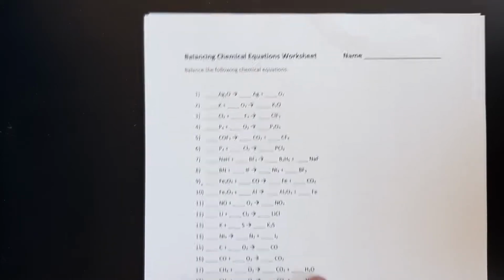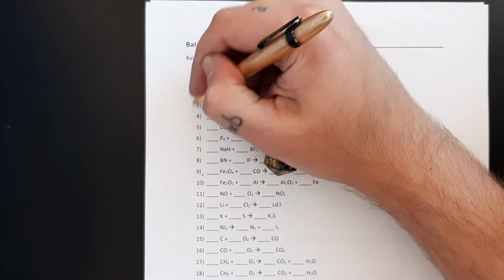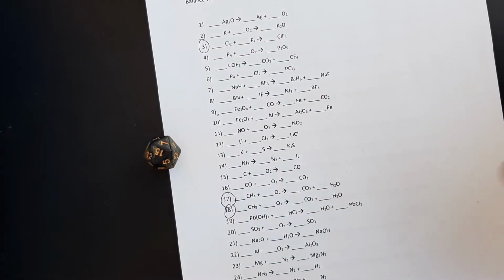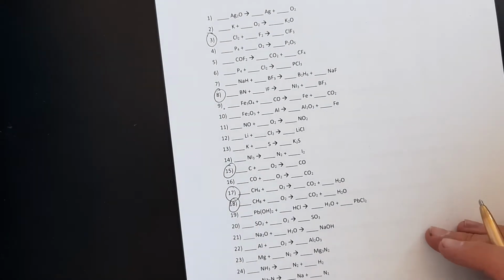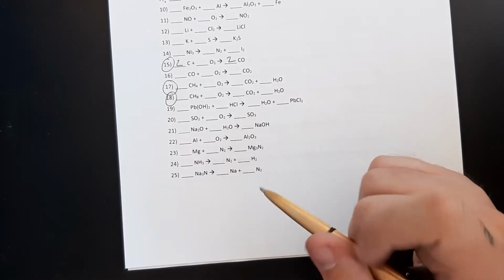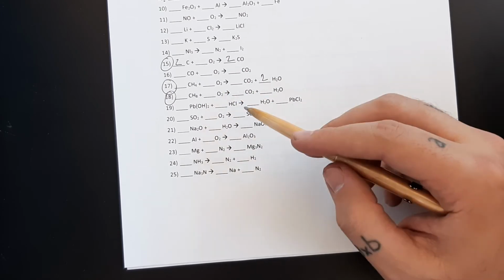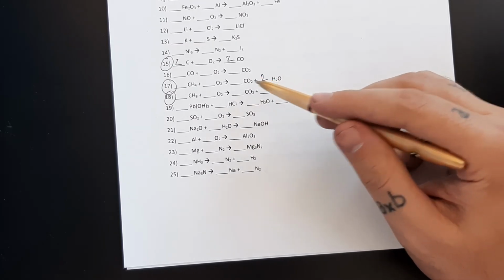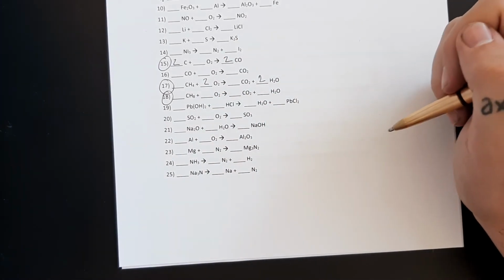9/6 Balancing Chemical Equations 1 Guided Practice [Chemistry]